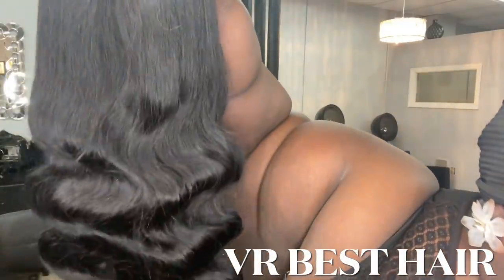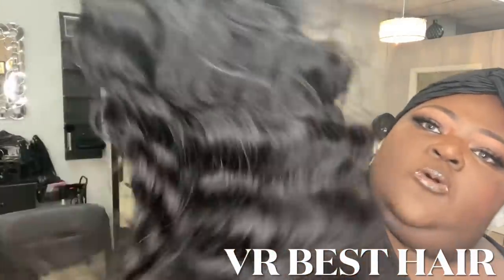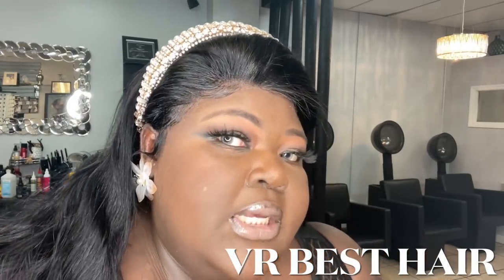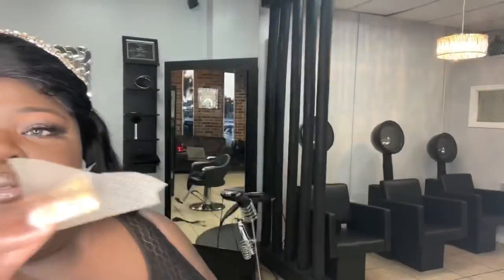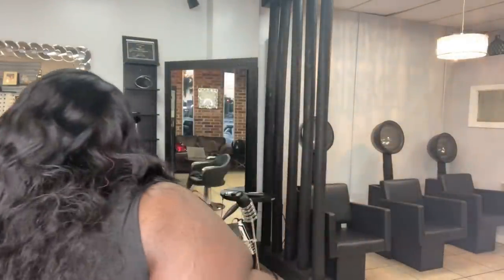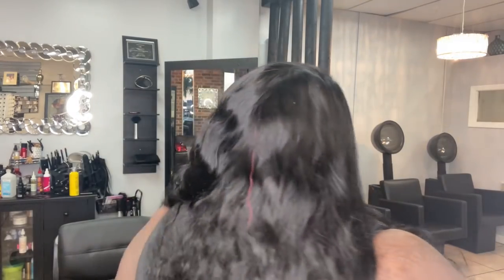Girl the Most Affordable Wig Install | Body Wave 13x4 Lace Frontal Wig | ft VRBEST HAIR | Joy Amor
Hello Gorgeous Welcome to another video I really appreciate you tuning in I mean 2 videos in one day Girl the Most affordable Wig Install every!! Body Wave 13x 4 Lace frontal  feat VRBEST Hair

●▬▬▬▬▬▬▬▬▬ ◆ VRBestHair ◆▬▬▬▬▬▬▬▬●
The wig I'm using in the video:
Hair Brand: VRBest Hair
Hair Details: VRBest Body Wave 26 inch 13*4 Lace Frontal Human Hair Wig

Welcome to follow VRBest Hair and join in giveaway activity and win free hairs.